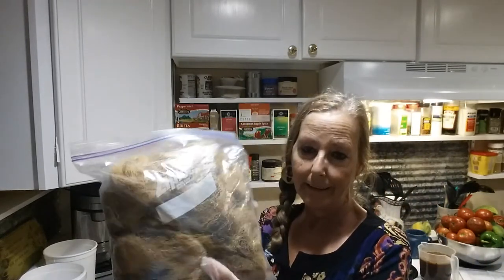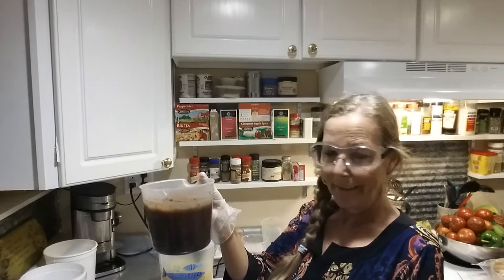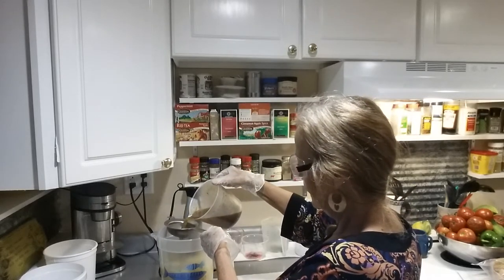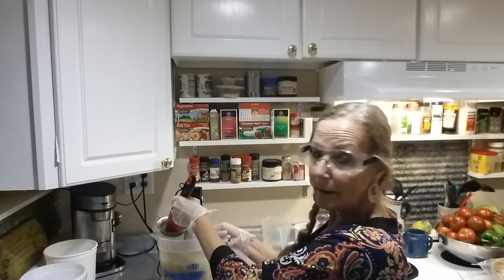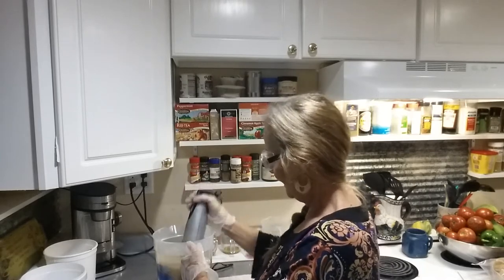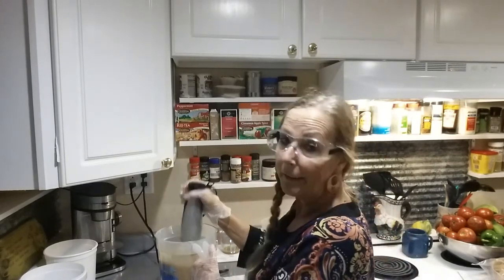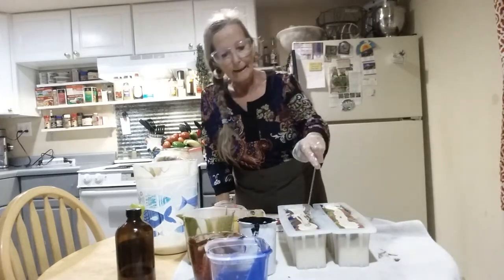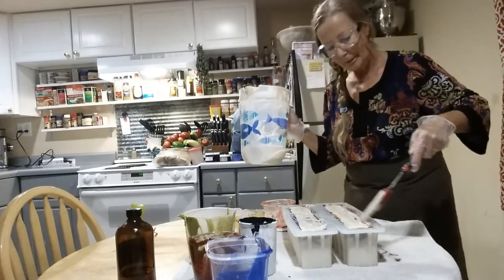Making Flower Child Soap with Corn Silk & Aloe Vera Powder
A 1960's hippy type of soap. Lots of colors in fact, there are a total of six!
Have a blessed night,
Patti @CFS